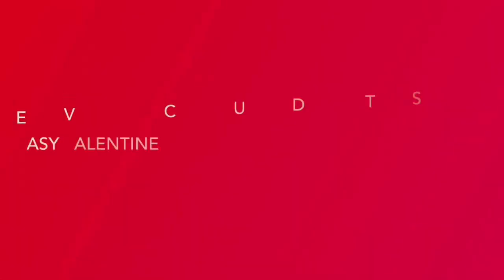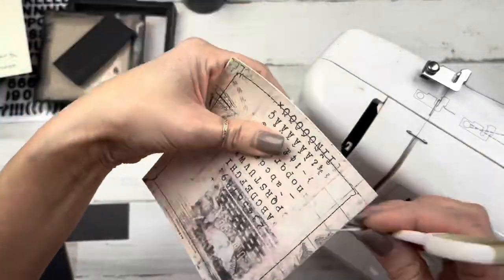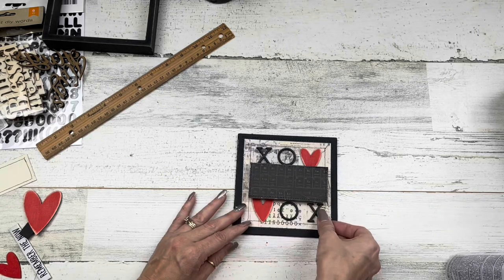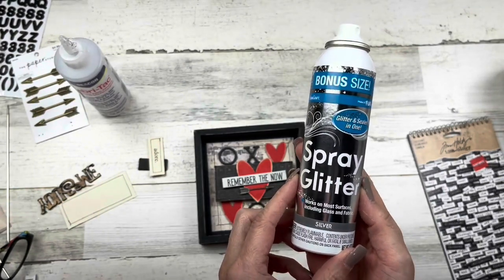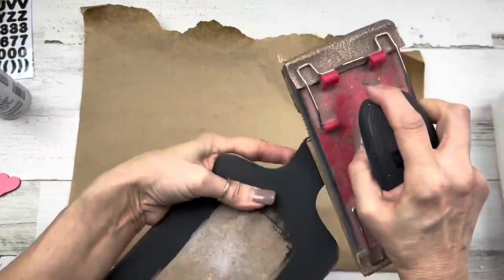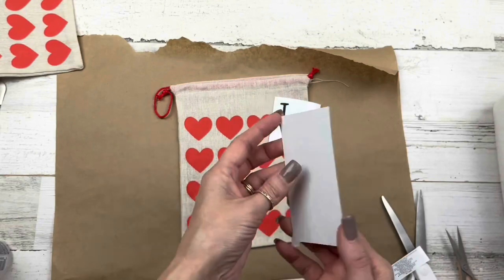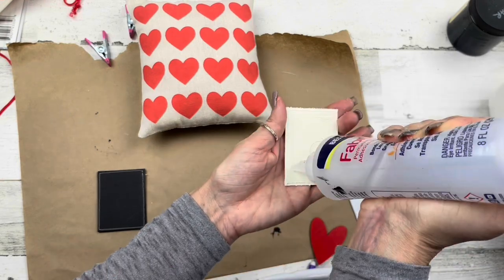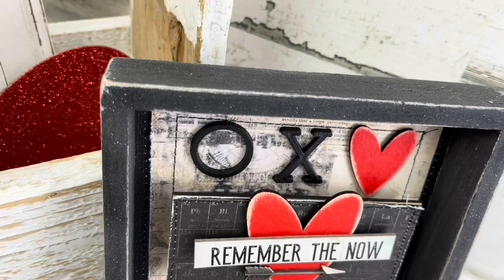DIY Easy Dollar Tree Valentine Crafts | DIY Valentine Crafts 2022 | DIY Farmhouse Valentine Decor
In this video, I share a start to finish process, how to, DIY craft tutorial featuring  three budget friendly decorative  Easy Farmhouse style Valentine Home Décor Craft pieces using supplies from Dollar Tree!

Fonts used on today's projects (downloaded free from Dafont.com):
XO Cutting Board: Will&Grace
Mini Pillow: JMH Typewriter